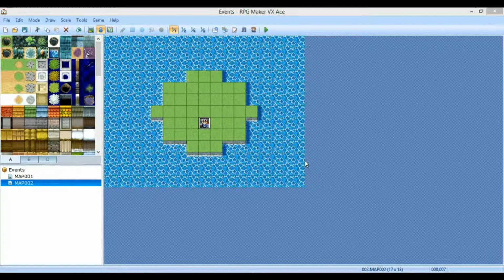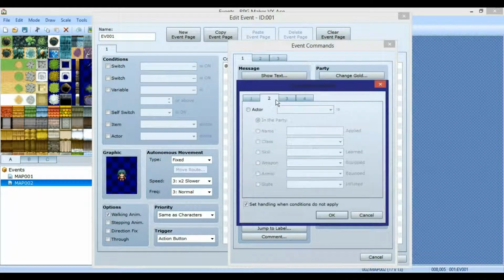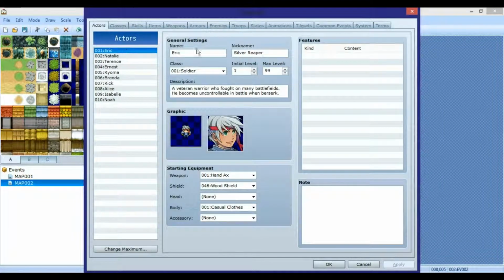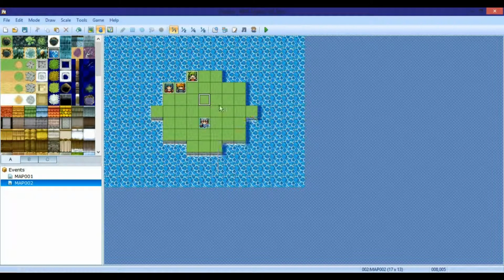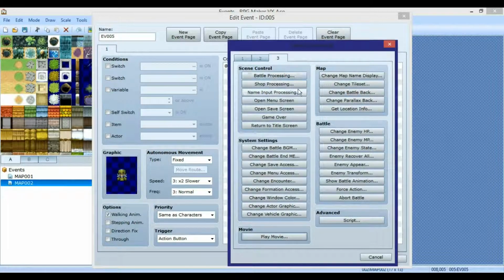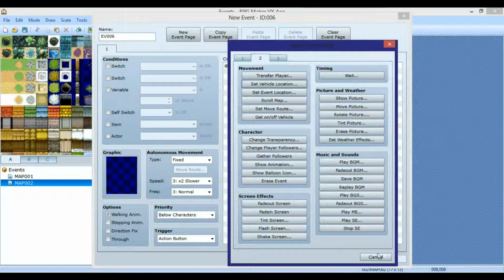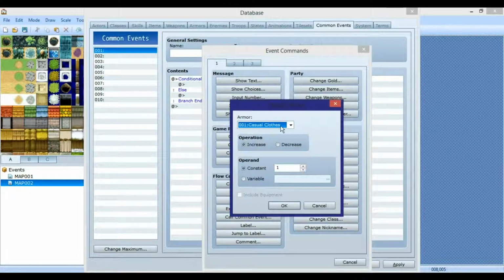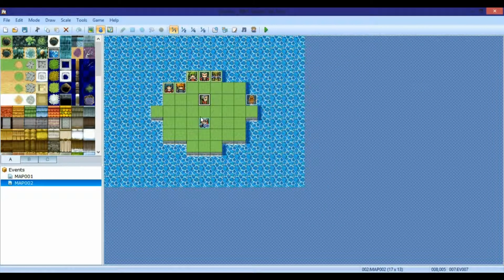RPG Maker VX Ace Episode 4 Events Part 2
This is a continuation of my previous event video.